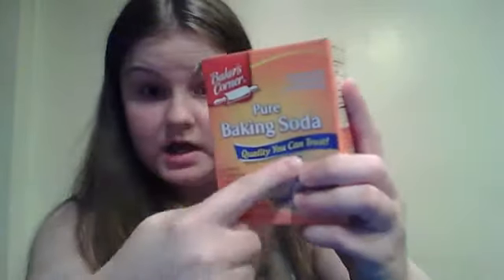Cleaning tips for cheap in the kitchen.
If you find the video hard to hear, use earbuds or headphones, I am  making the video late at night, Yes I do babble, and these are my basic cleaners.